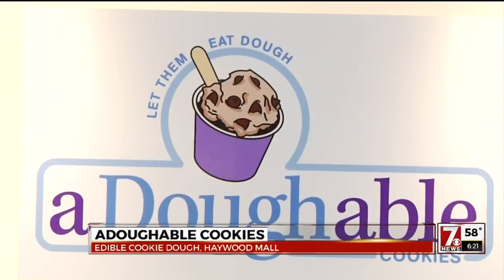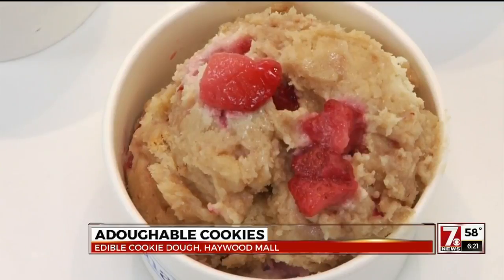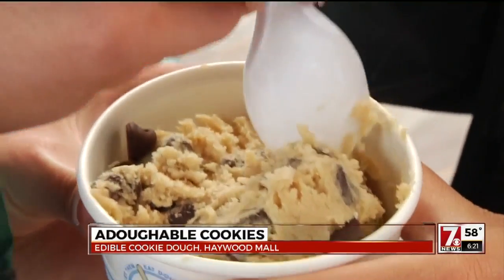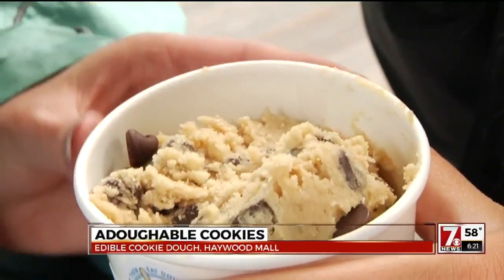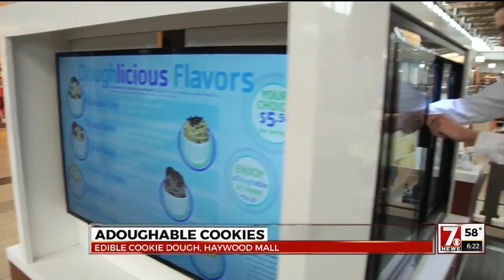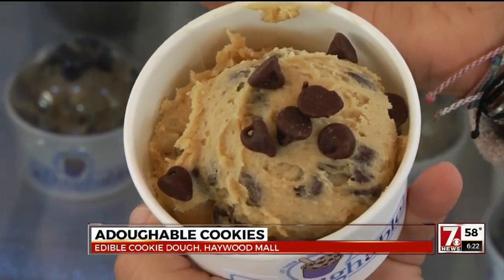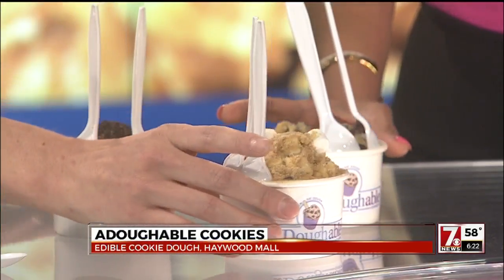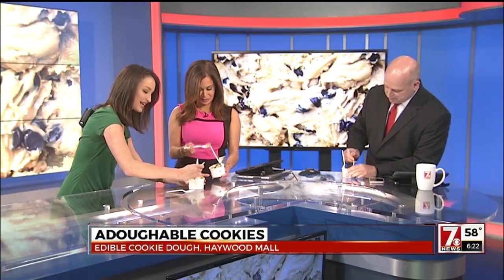Edible Cookie Dough Shop Opens in Haywood Mall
Cookie dough lovers can now eat all the raw cookie dough they want without the risk of salmonella. A new edible cookie dough shop called “aDoughable Cookies” opened last Wednesday inside the Haywood Mall.